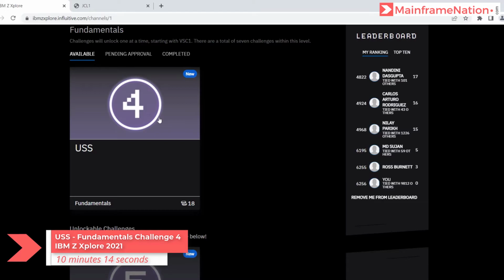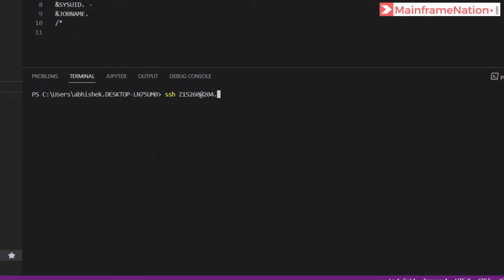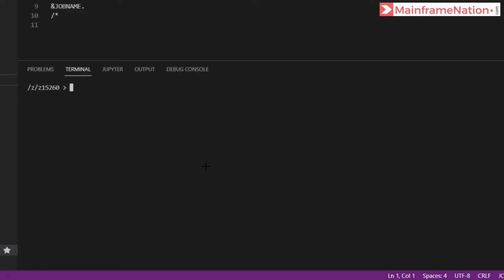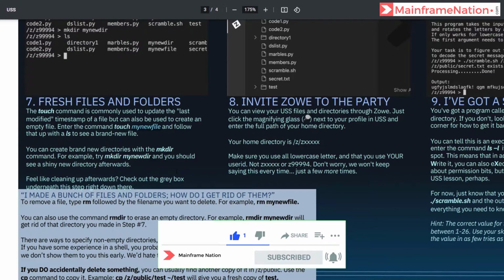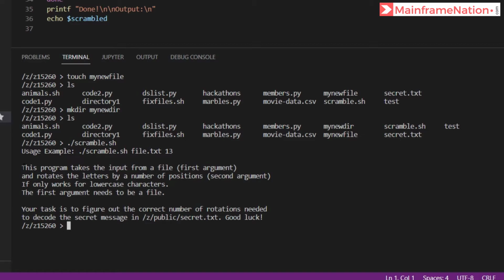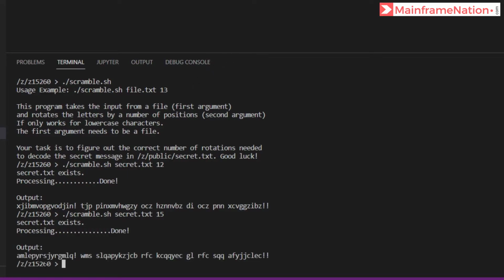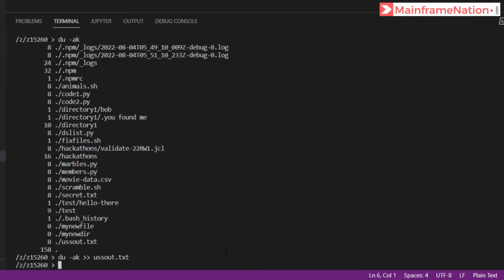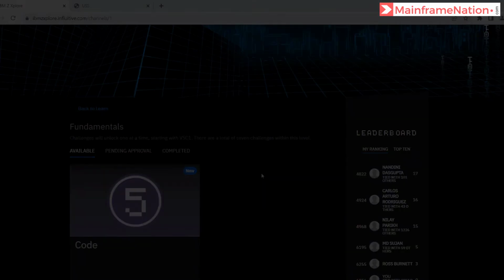USS1 | Fundamentals Challenge 4 | IBM Z Xplore 2021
We will solve the USS fundamentals challenge in this video.

Master the Mainframe is now called IBM Z Xplore. It is an annual contest organized by IBM every year. The aim of the contest is to make students familiar with Mainframes. Students can learn valuable skills and earn digital badges.

The IBM Z Xplore 2021 Contest consists of 4 levels. The solution to all the levels can be found on my channel..